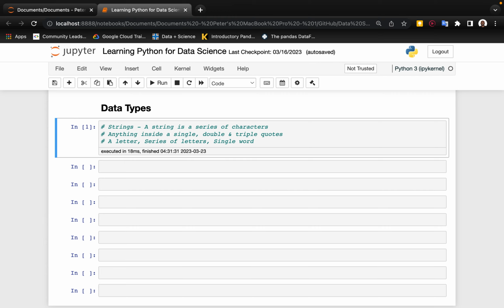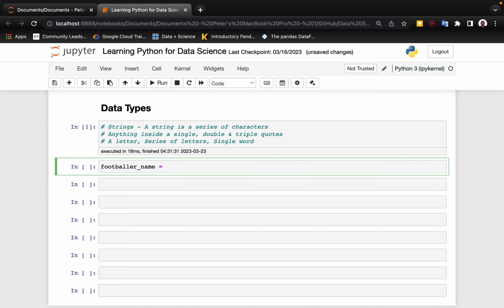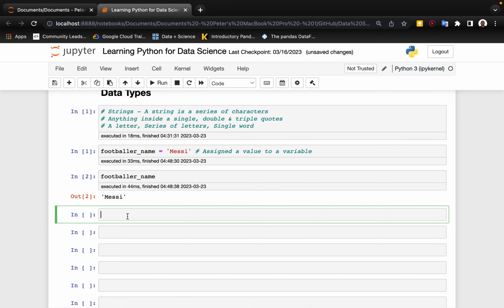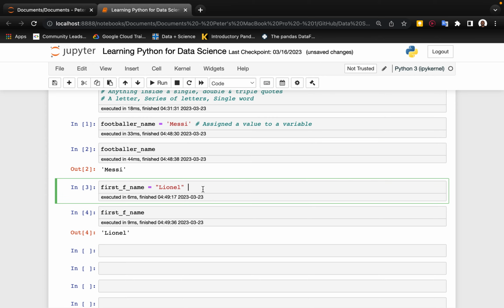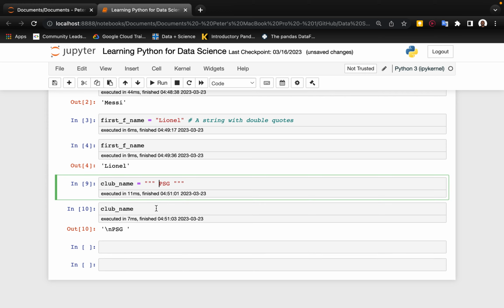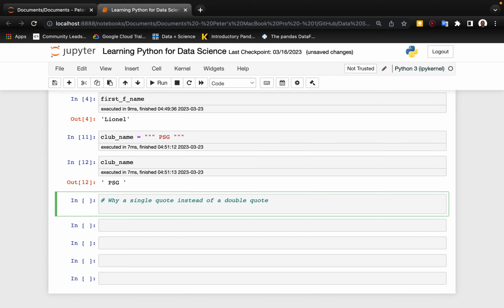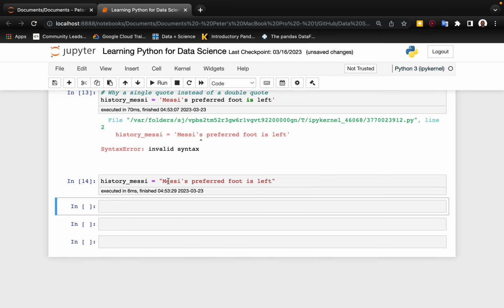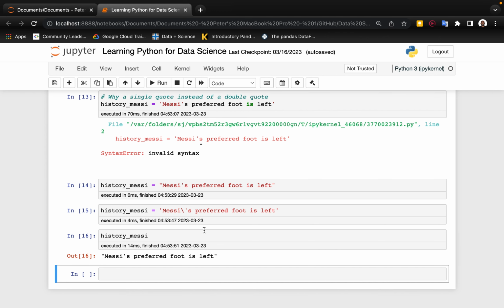Python Strings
Creating Python Strings - A string is a series of letters surrounded by single, double, or triple quotes.